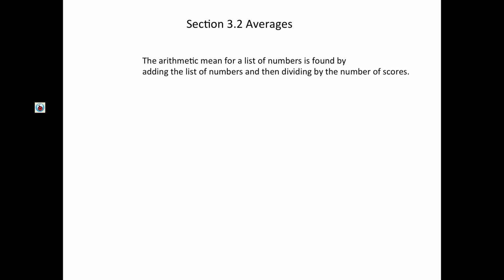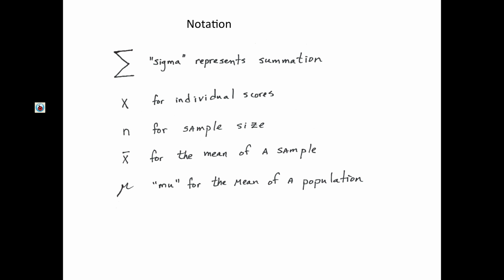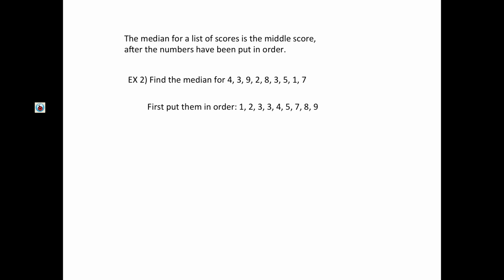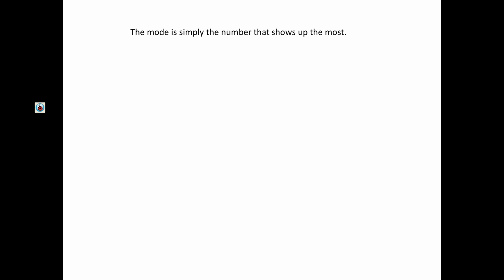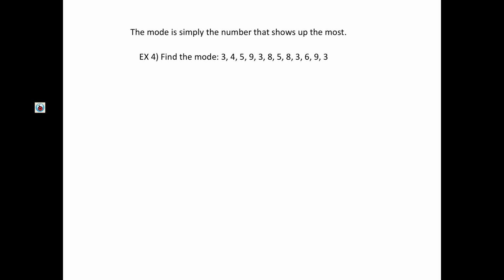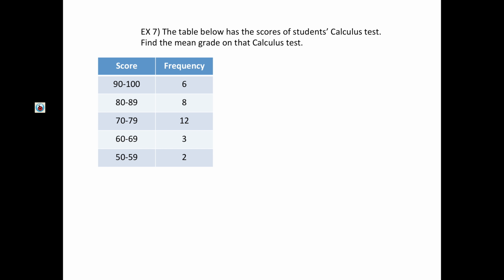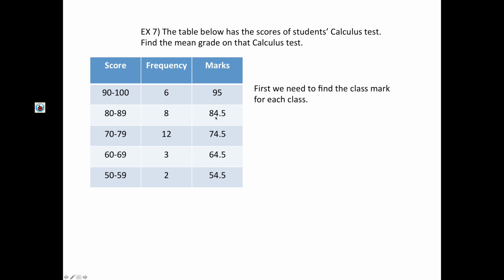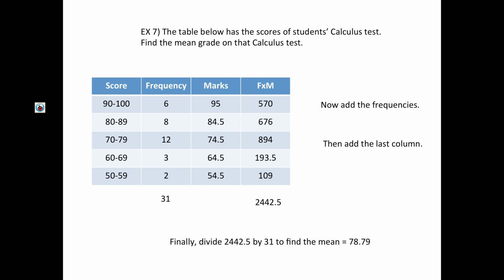Section 3.2 Averages